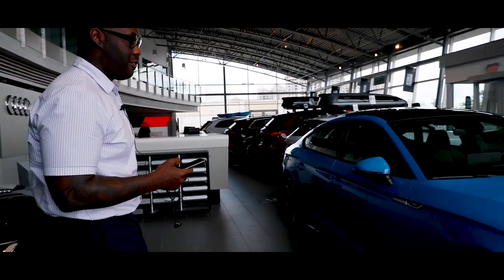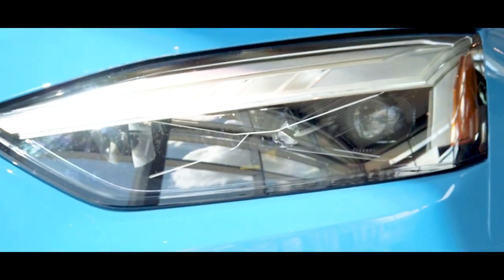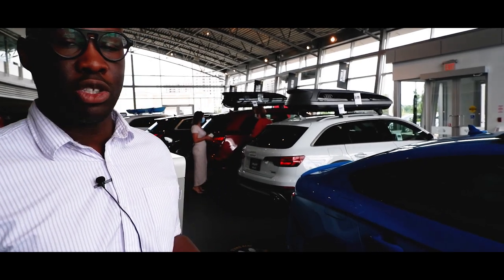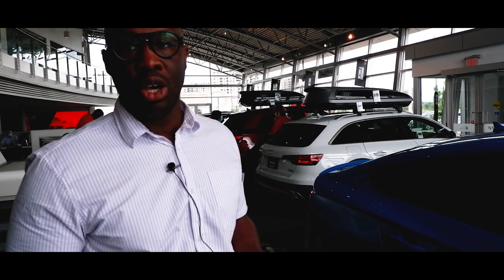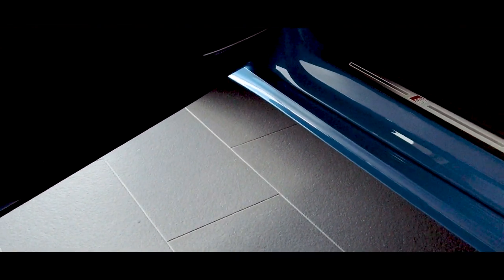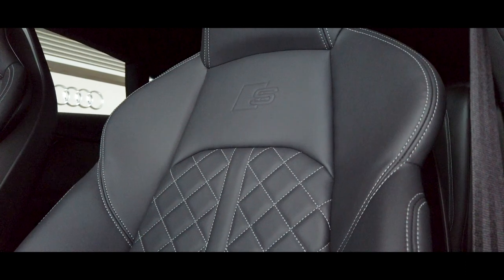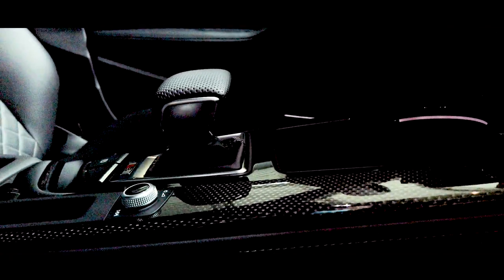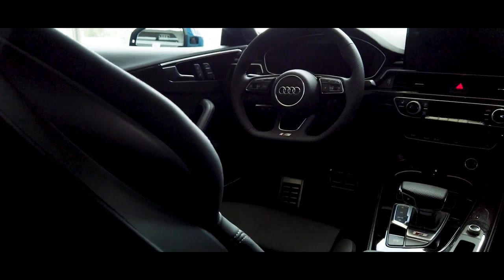All New 2020 Audi S5 Sportback in Beautiful Turbo Blue | 20" Wheels and Black Optics | Enjoy!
All New 2020 Audi S5 Sportback in Beautiful Turbo Blue 😍

Hello Audi fans,

Here's a quick video showing the all new 2020 Audi S5 Sportback with Black Optics.

Starting at CAD$65K, the All New 2020 Audi S5 Sportback has it all: a facelifted front fascia featuring a large, wide single-frame grille, up to the focused stare of the headlines. Audi fits a turbocharged 3.0-liter V-6 with 354 horsepower and 369 lb-ft of torque. That output is handled by a efficient  eight-speed automatic transmission and routed to the standard Quattro all-wheel-drive system. It delivers great power output and optimum response with excellent fuel efficiency and most importantly, 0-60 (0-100km/h) in just 4.8 seconds. In addition, Audi has done an incredible job with the exterior details as well as the revamped interior. This new smart-looking interior features intelligent technology with the sleek and subtle MMI Touch which uses handwriting recognition so you can input your destination with more comfort and speed.

WELL DONE Audi!

Would you like to get more details? Are you in the Toronto, Canada area? Pfaff knows your time is valuable, and are committed to simplifying the car buying process to make your next purchase as fast, easy, and transparent as possible. They provide upfront pricing, so no more negotiation – one of the most painful parts of the buying process. They don’t add any additional fees to your deal. And if you have a vehicle to trade-in, they’ll give you a written offer to buy your car, even if you don’t buy an Audi. And Pfaff Audi offers a three-day return and exchange policy, so it’s impossible to buy the wrong car. Experience the Pfaff difference.

Don't forget to get your Audi Essentials

What do you think? Comments and Suggestions leave them down below!

Video and footage by audi obsession. Thanks to Pfaff Audi @Pfaff Automotive Partners

Some tags: audiS5, S5, 2020audiS5sportback,  2021AudiS5, pfaffaudi, audipfaff, quattro, audisport, leagueofperformance, vorsprungdurchtechnik, audi